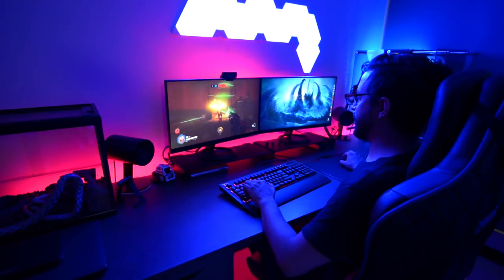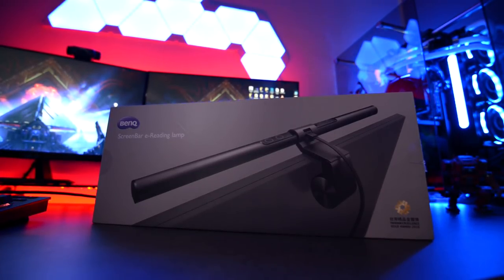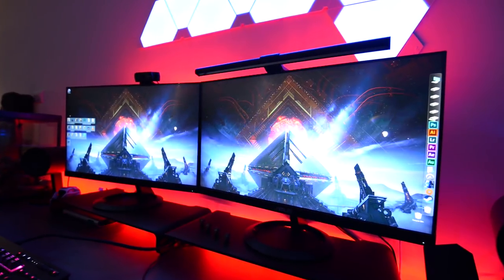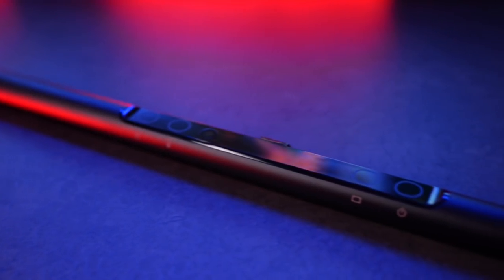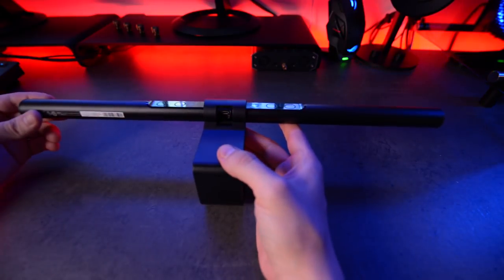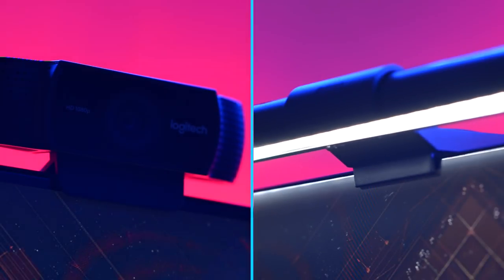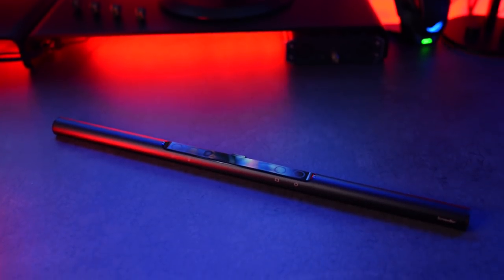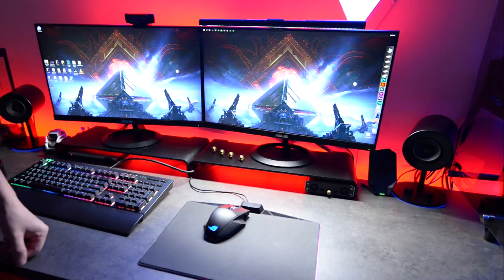BenQ ScreenBar e-Reading Lamp - Overview